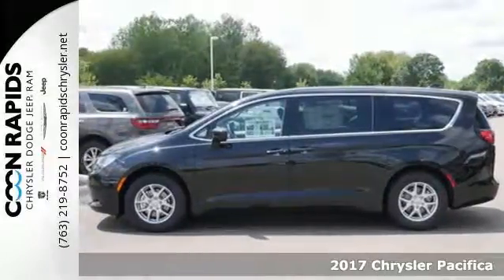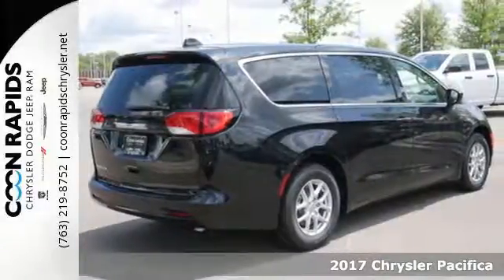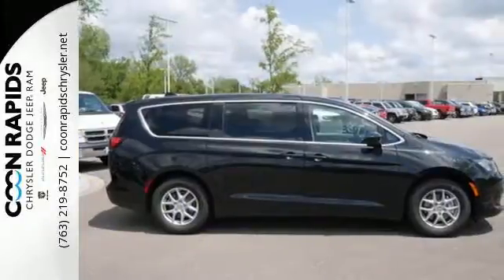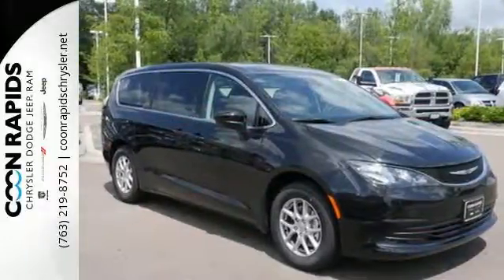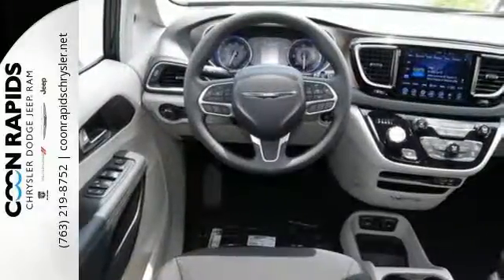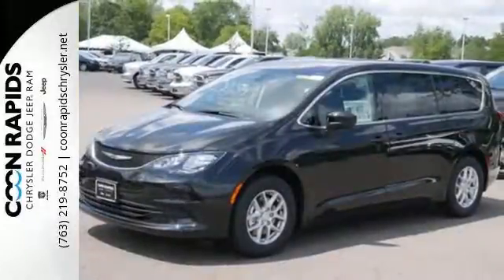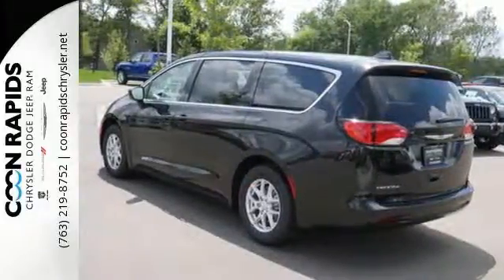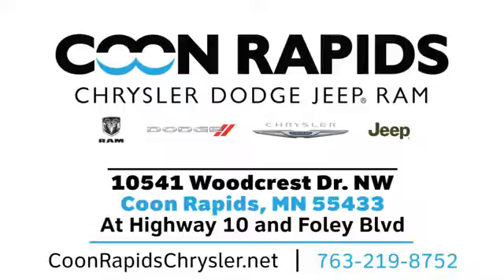New 2017 Chrysler Pacifica Minneapolis MN St Paul, MN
Year: 2017
Make: Chrysler
Model: Pacifica
Trim: Touring
Engine: 3.6 L V6 Cyl.
Transmission: 9-Speed Automatic
Color: Brilliant Black Crystal Pearlcoat
Interior: Black/Alloy
Stock #: R4221
VIN: 2C4RC1DG5HR833032
Price includes: $1,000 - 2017 DE Retail Consumer Cash 74CH1. Exp. 07/31/2017, $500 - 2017 Summer Clearance Retail Bonus Cash 41CHK. Exp. 07/31/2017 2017 Chrysler Pacifica TouringbrKBB Fair Market Range Low: $30,553brbrAwards:br * JD Power Initial Quality Study (IQS)

Address:
10541 Woodcrest Dr NW